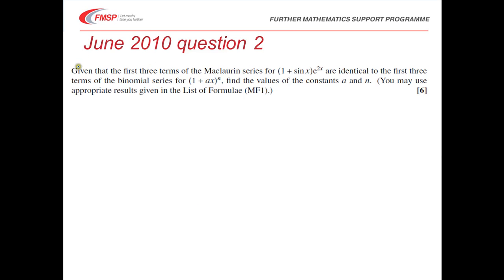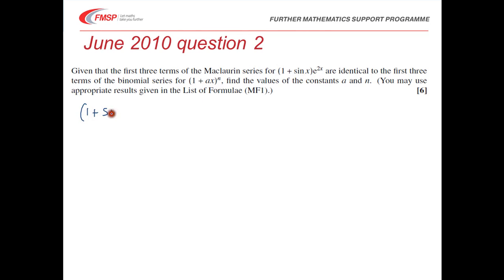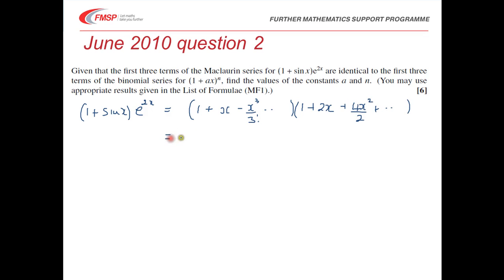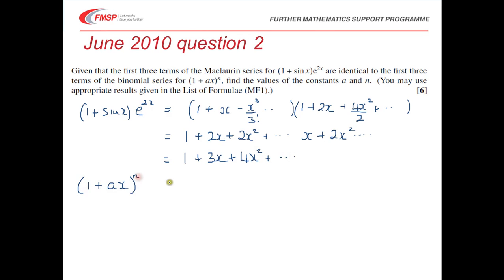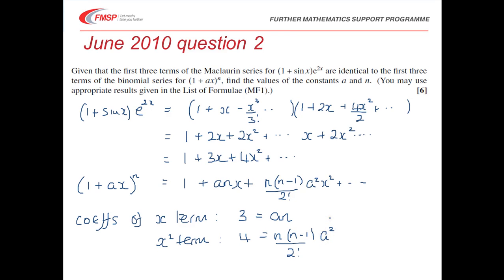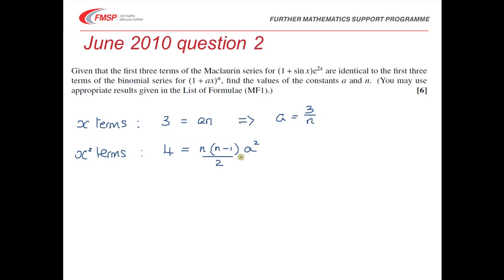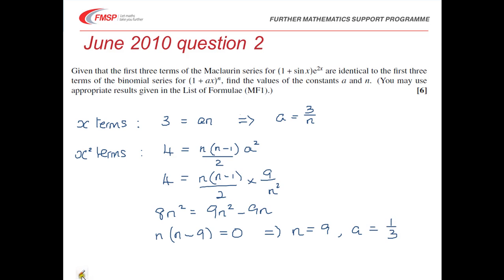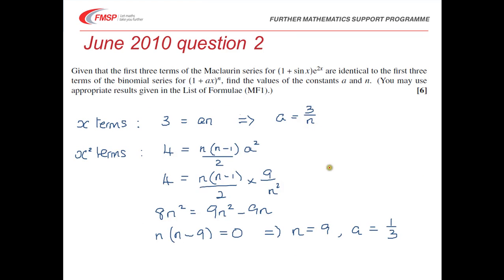FMSP Revision: OCR FP2 June 2010 Qu 2 - Maclaurin series